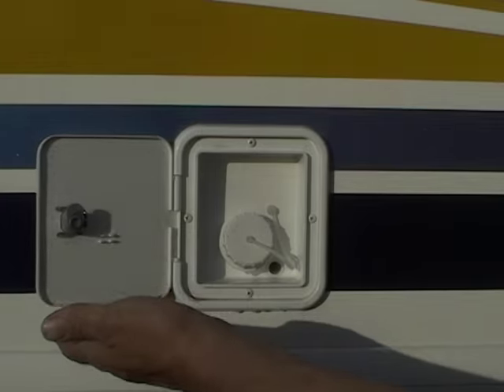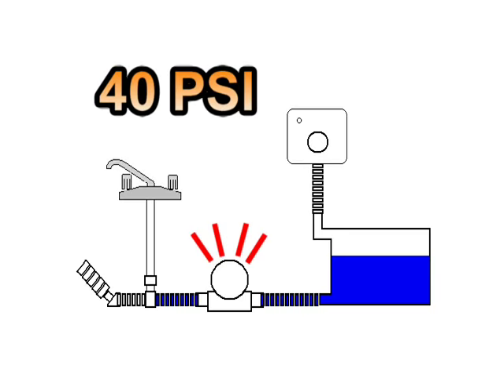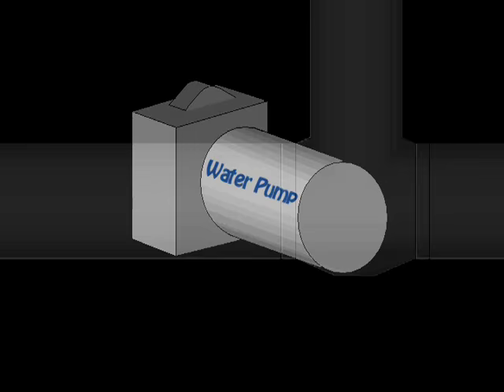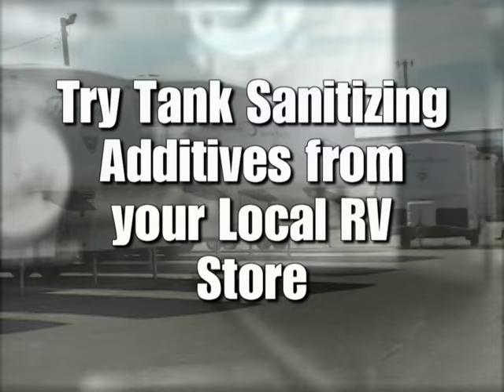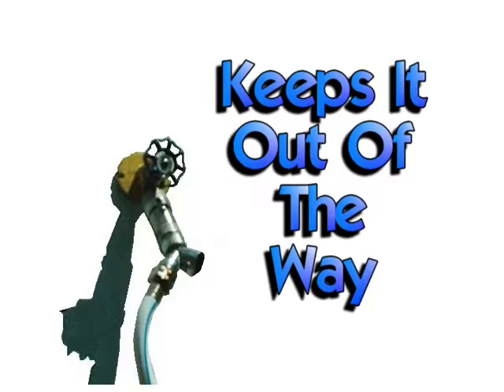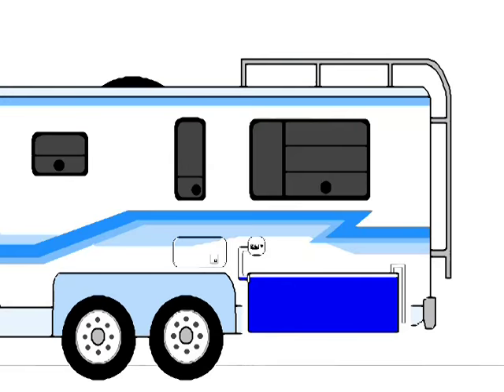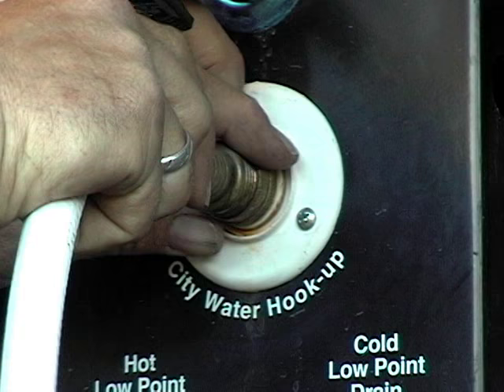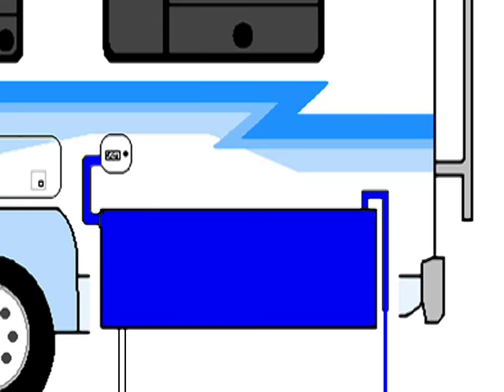RV Water Systems - Learn about Fresh Water systems on your RV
Tim and Sherry walk you through the workings of your RV's water system. City water hookups, grey and black water, water pumps, and much more!